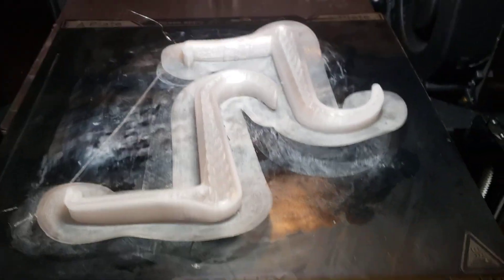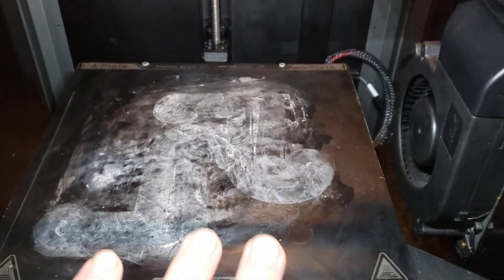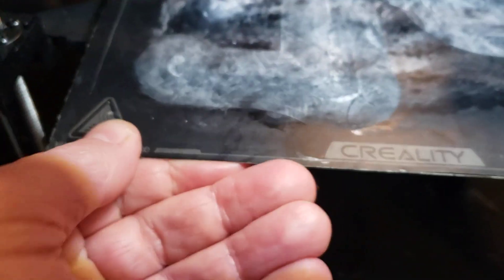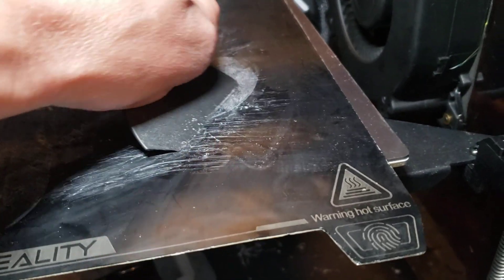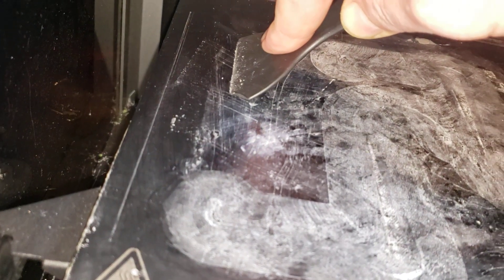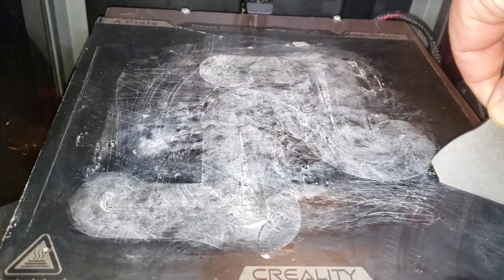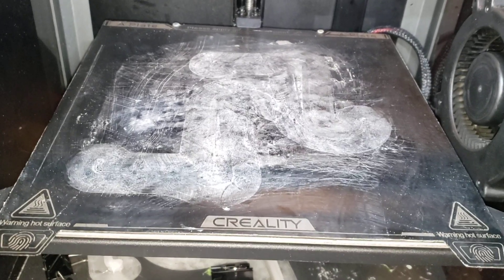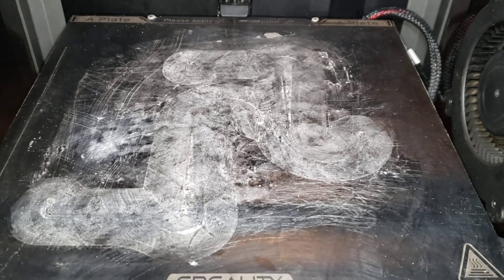Foiled again! fully clamped bed surface, polycarbonate still wreaks havoc on my creality k1